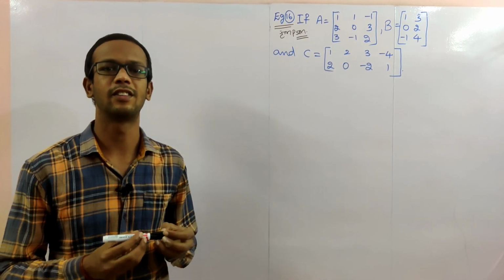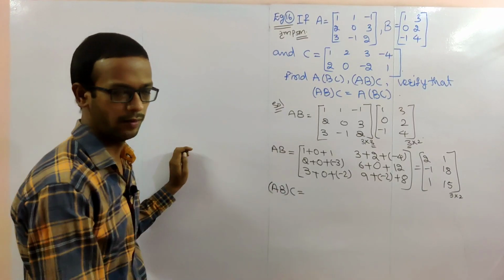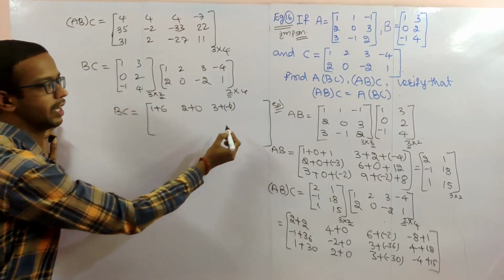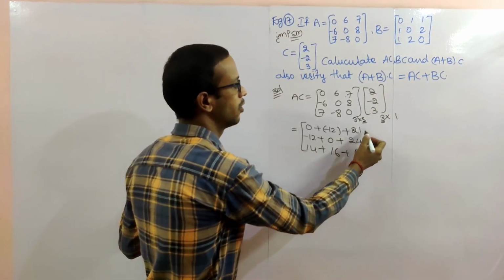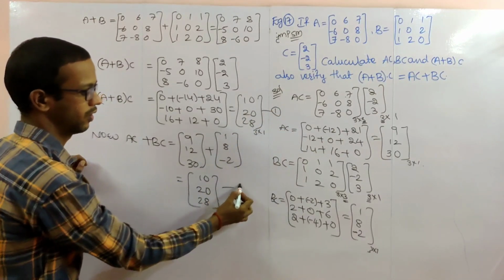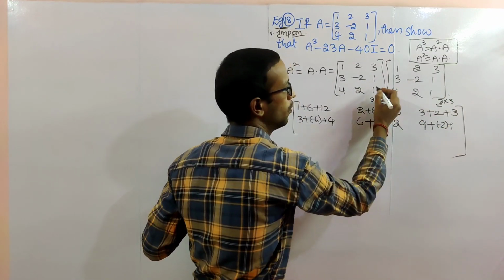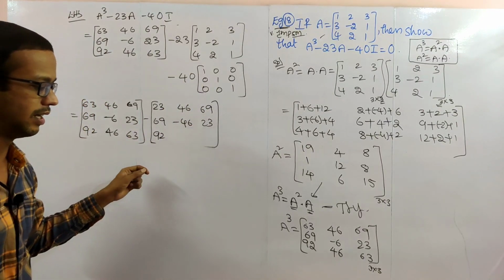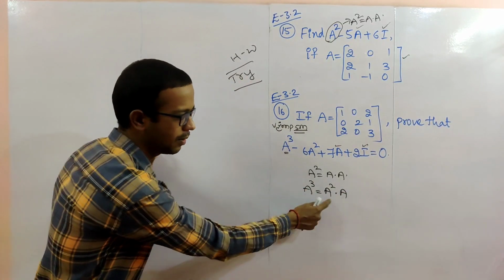L-8 | NCERT Class 12, Ch.3.Matrices